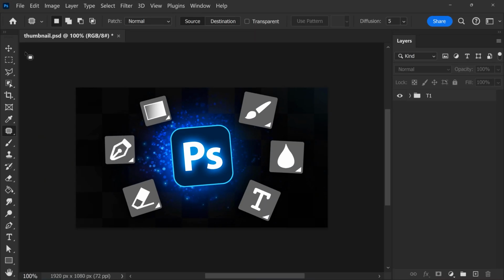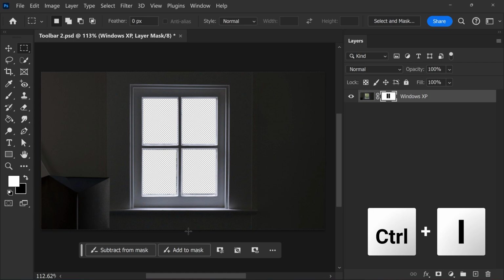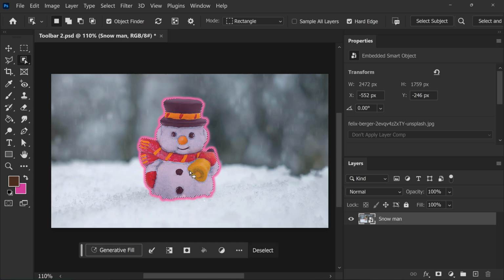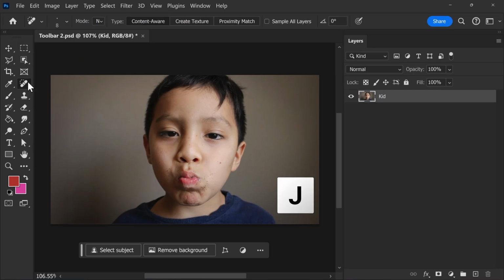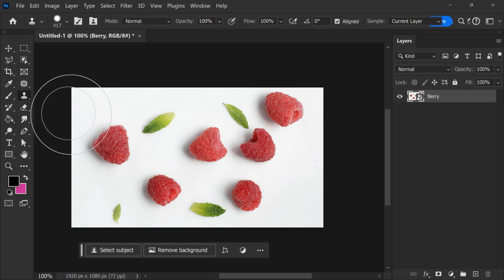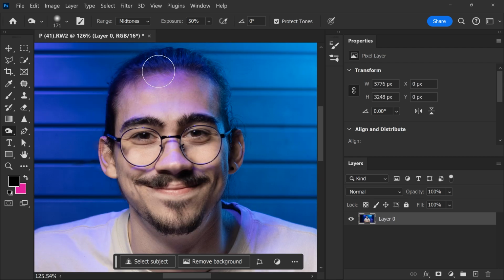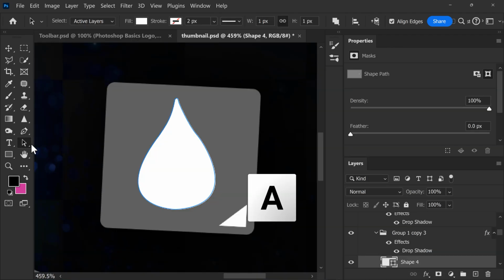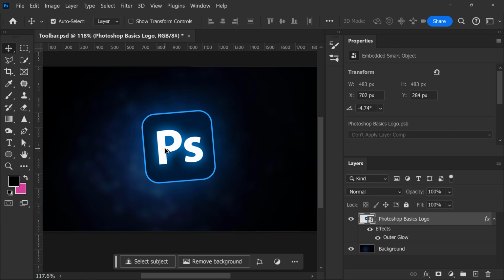Learn Everything About The Toolbar (Photoshop Tutorial)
Learn Everything About The Toolbar in this Adobe Photoshop tutorial video.